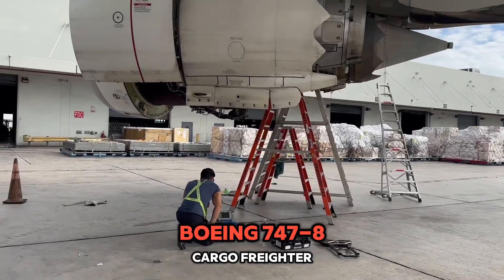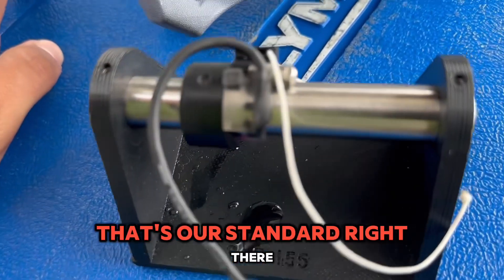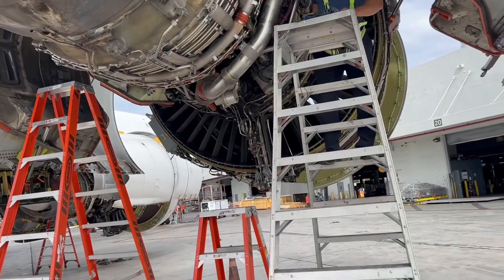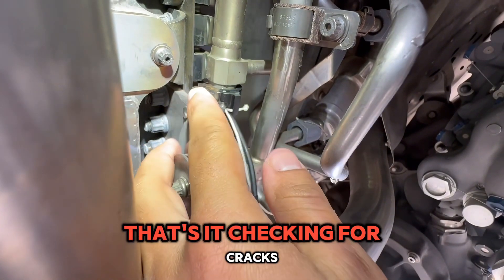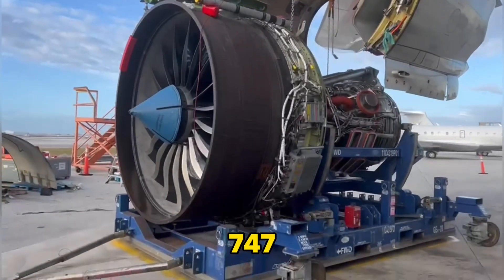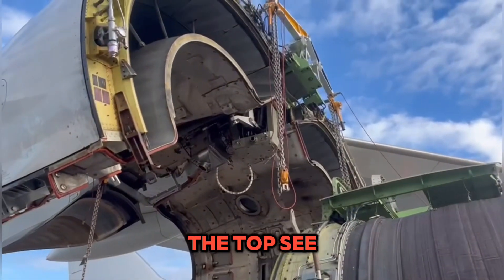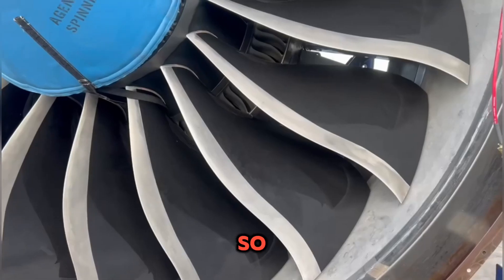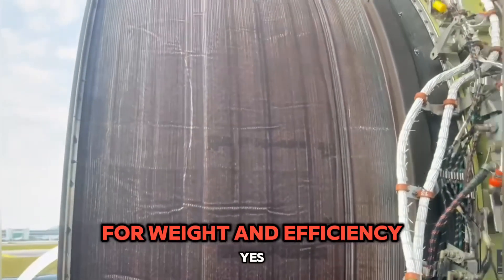AIRPLANE TURBINE ENGINE INSPECTION / CHANGE / START UP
BOEING 747-8 REJECTED INSPECTION, ENGINE CHANGE AND RUN UP